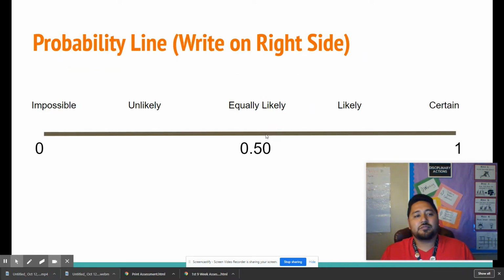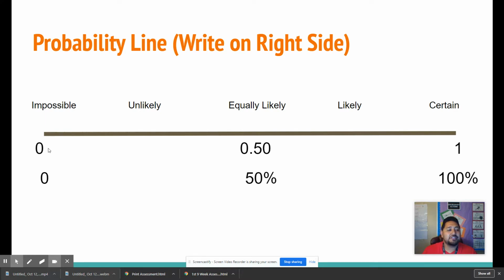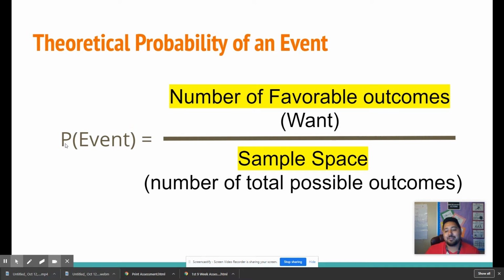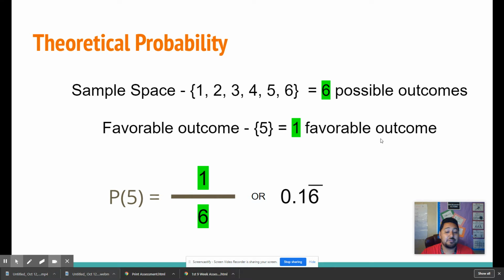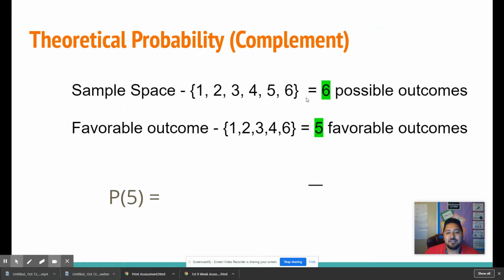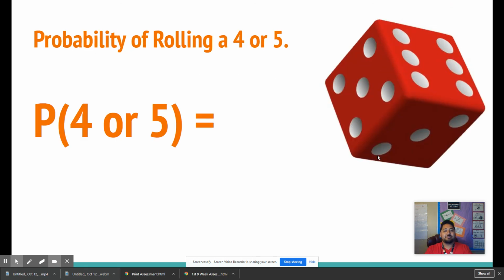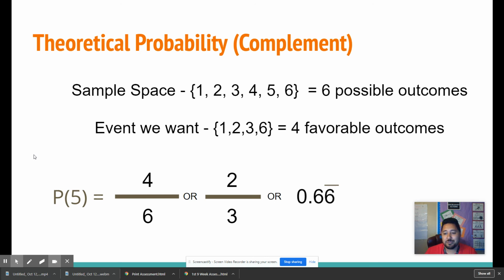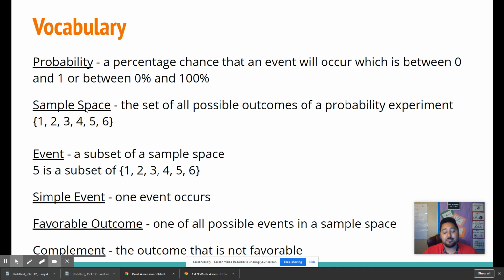7.6E Probability and its Complement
In this lesson you will see how simple probability works and the relationship between a probable event and its complement.